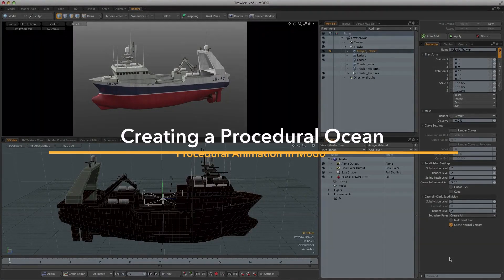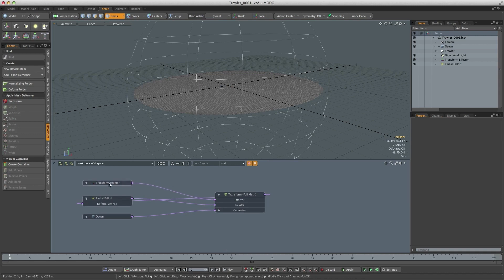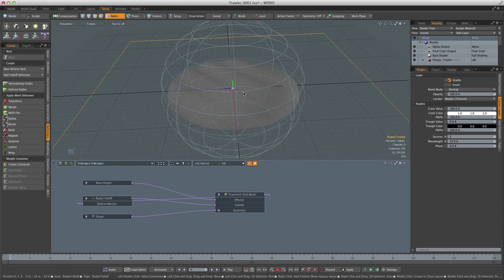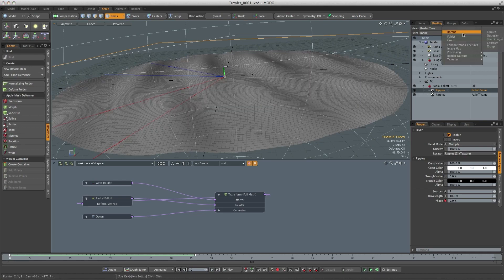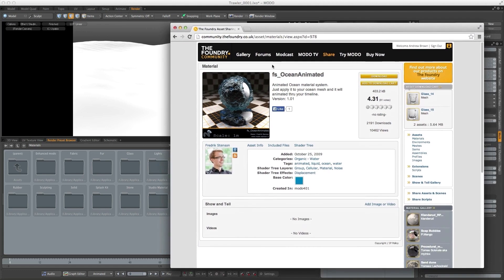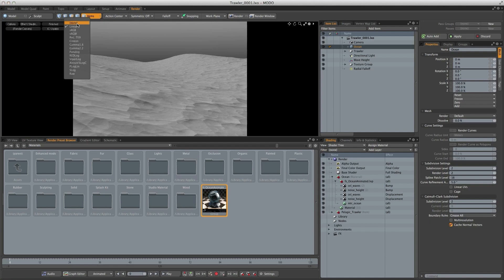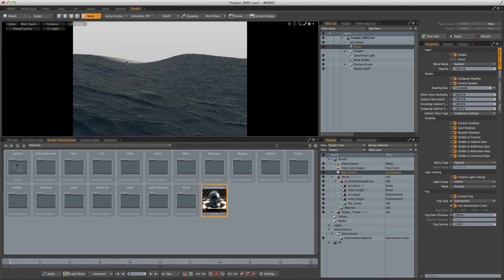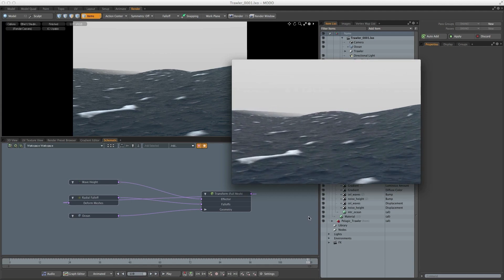Procedural Animation in Modo | Creating a Procedural Ocean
For more information on Modo, including tutorials, articles, and the user guide, head over

In the first of this five-part course, we'll be taking a look at how we can procedurally generate and animate an ocean